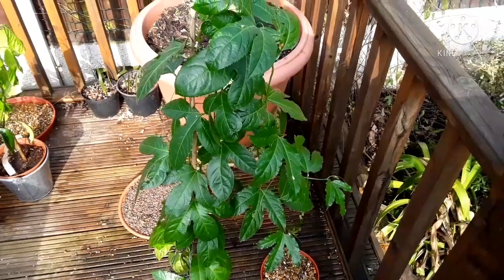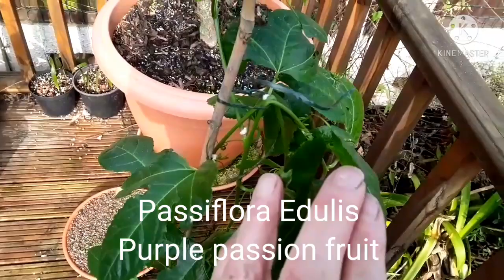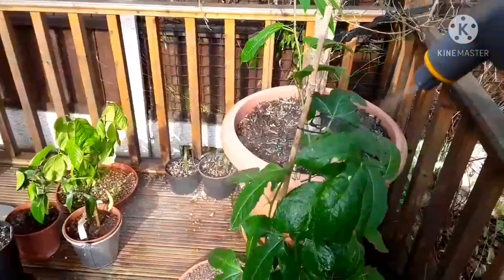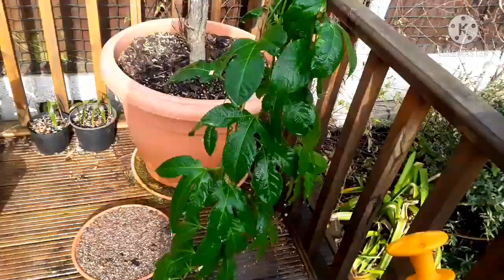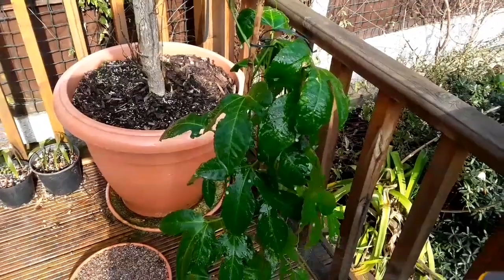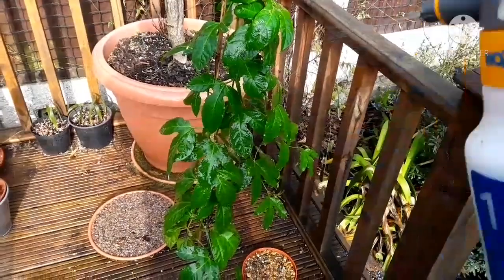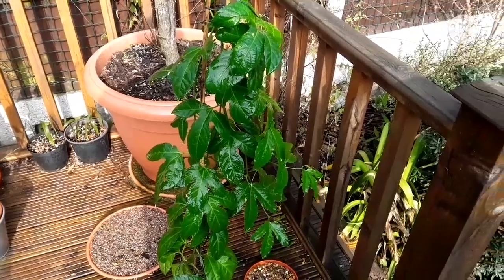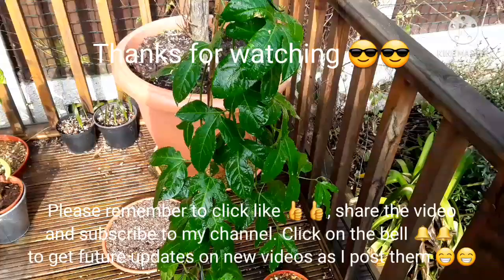Passiflora Edulis ( purple passion fruit ) March update, mealy bug treatment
I still have 2 plants of passiflora Edulis alive and well in my kitchen. This is the common purple passion fruit you see in most supermarkets.
Both of them have mealy bugs in them so I'm spraying them today with a solution of warm water and washing up liquid.